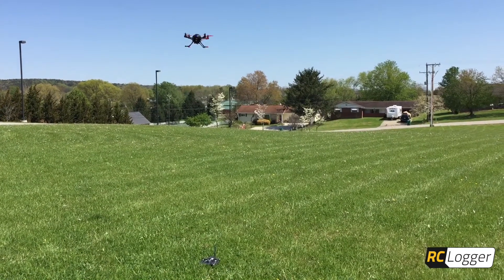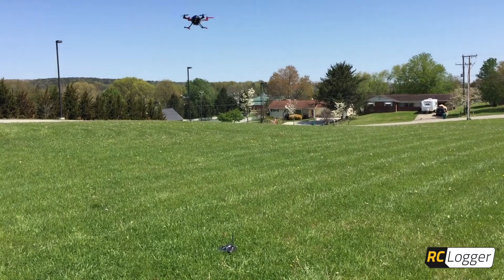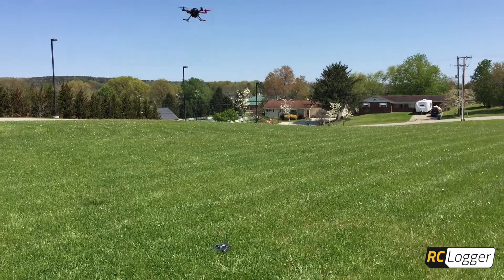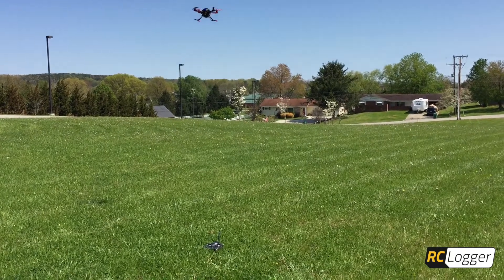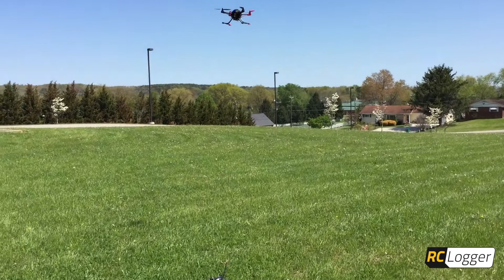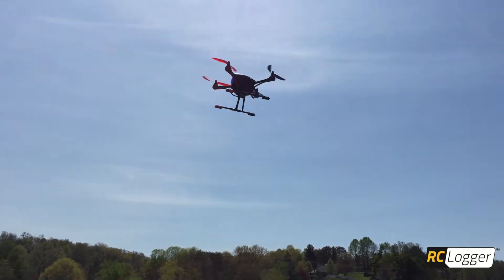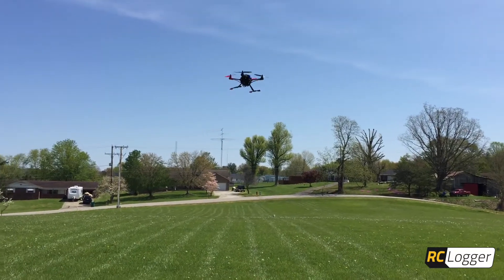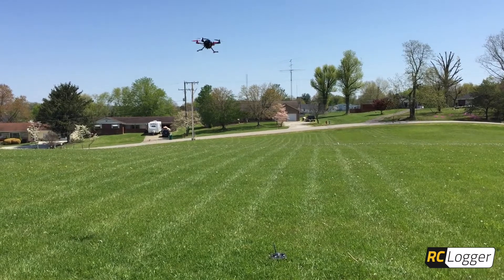RC Logger NovaX 350 GPS Hold Test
Just showing the GPS hold on the NovaX 350.